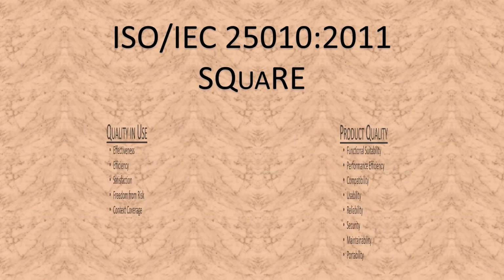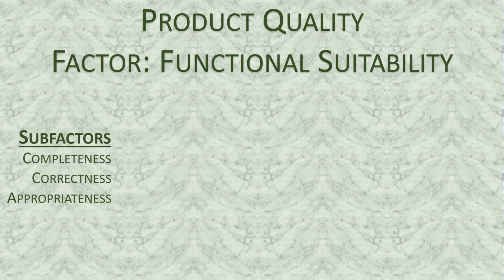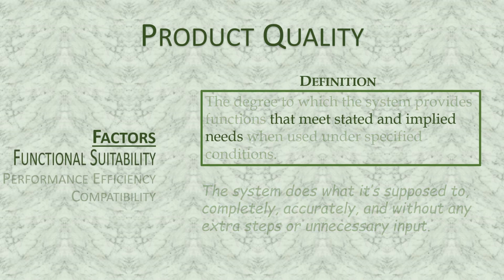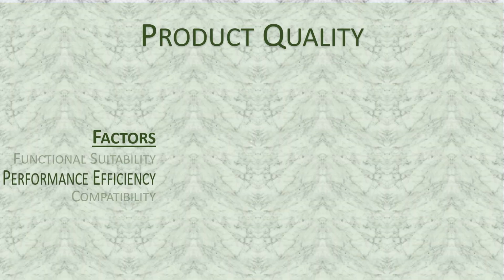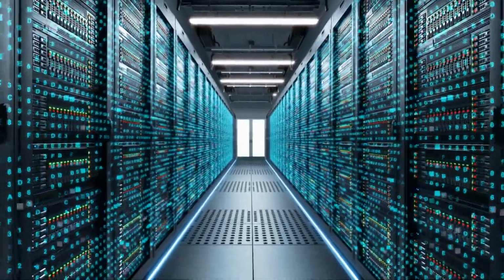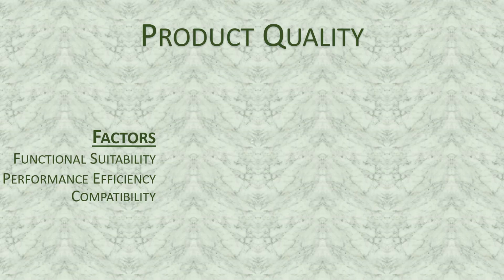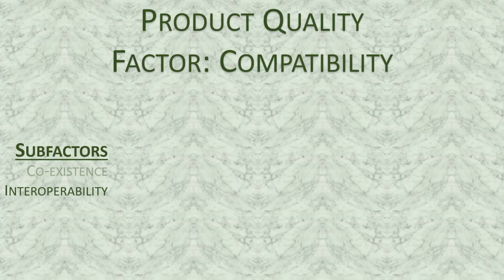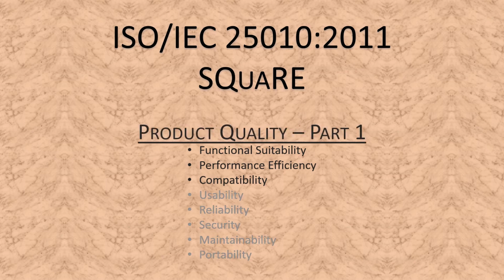SQuaRE Product Quality - Part 1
ISO/IEC 25010:2011 - SQuaRE is a standard for Systems and software Quality Requirements and Evaluation. This video is part 1 of a multi-part video series discussing the Product Quality model.

SQuaRE Quality in Use - Part 1 provides an overview of SQuaRE and an introduction to the Quality in Use model.

SQuaRE Quality in Use - Part 2 continues the discussion of the SQuaRE Quality in Use model describing the five factors.